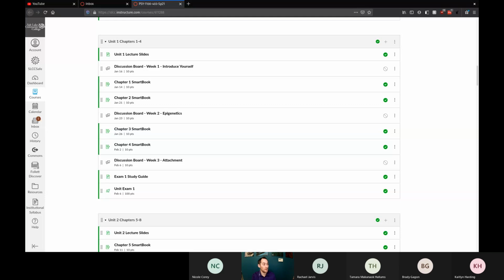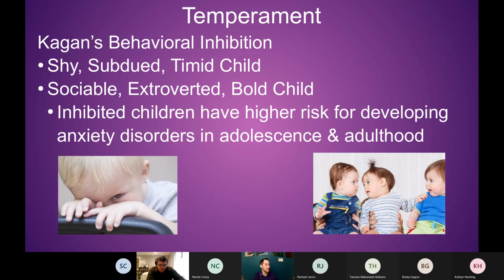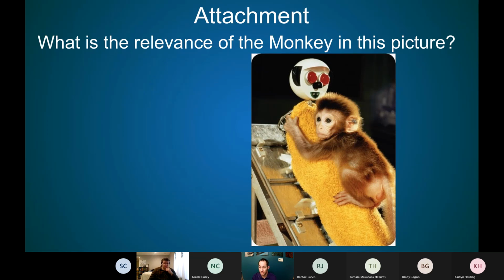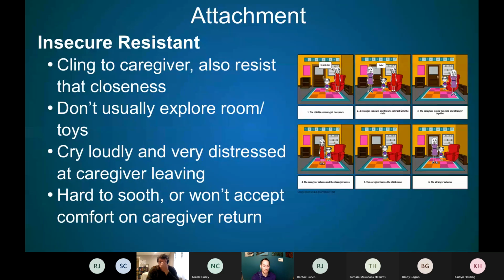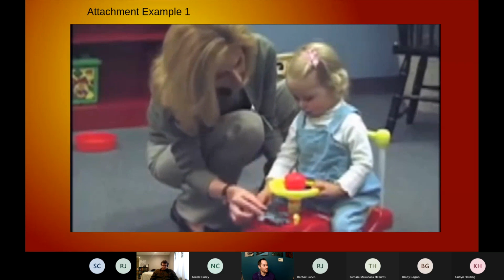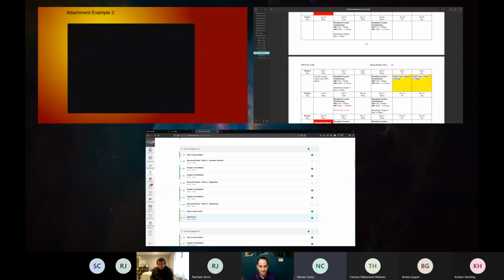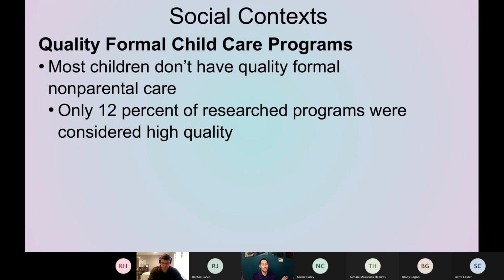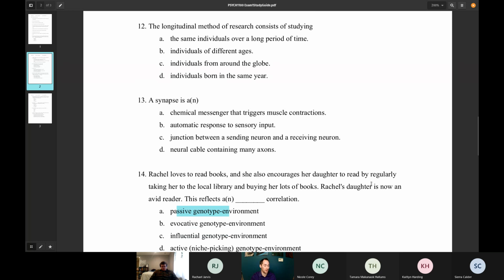Feb 4 Lecture 409